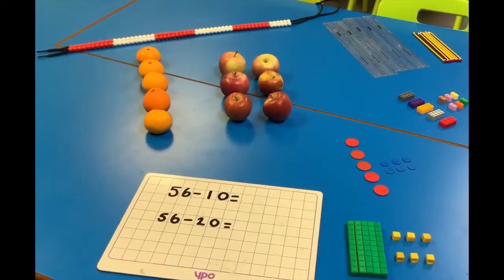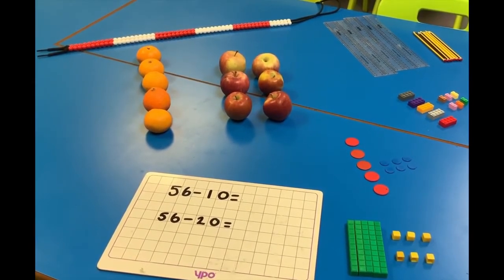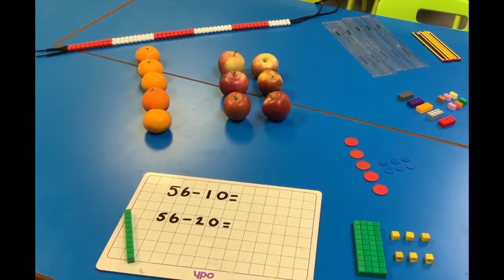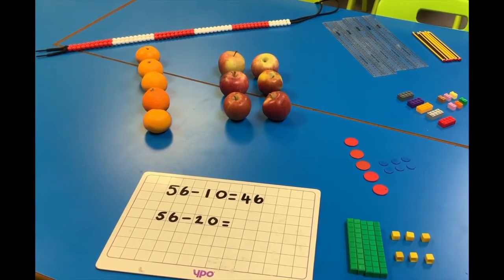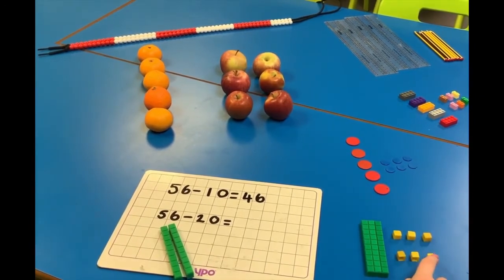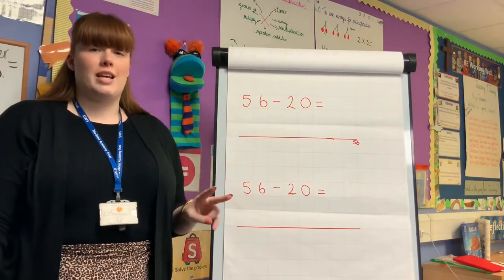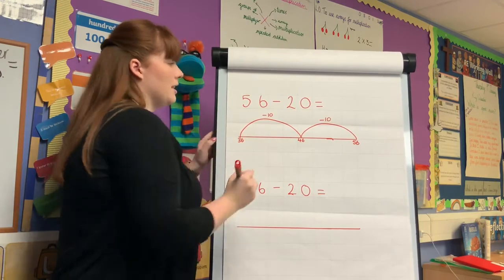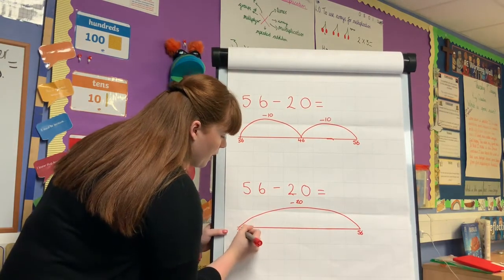How to Subtract 10 from a two-digit number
Teachers from across our Trust are filming ‘How to…’ videos to support parents with understanding how their children are learning at school.

Aimed at those who are beginning to subtract two-digit numbers